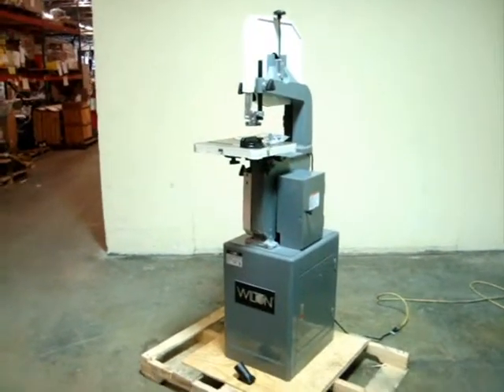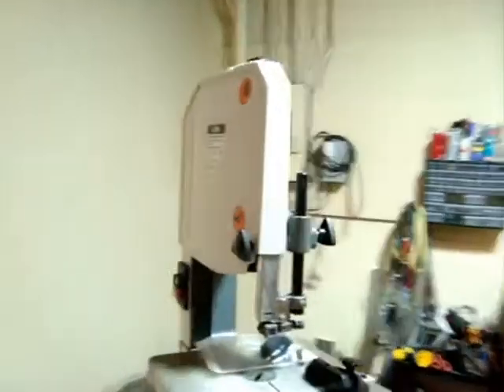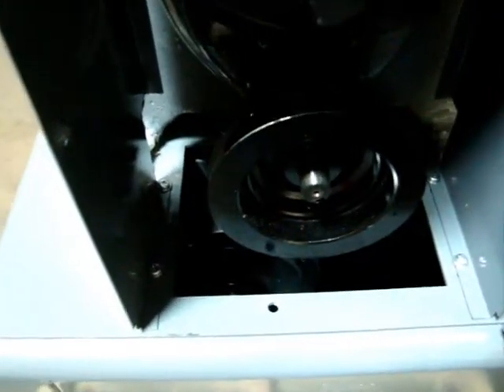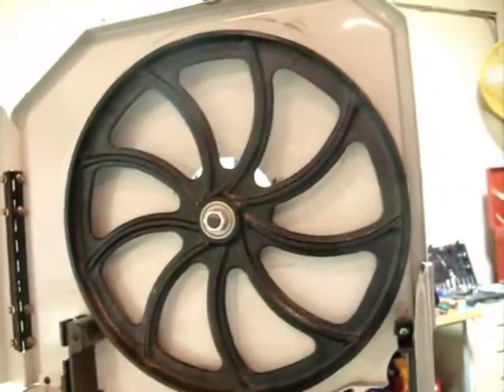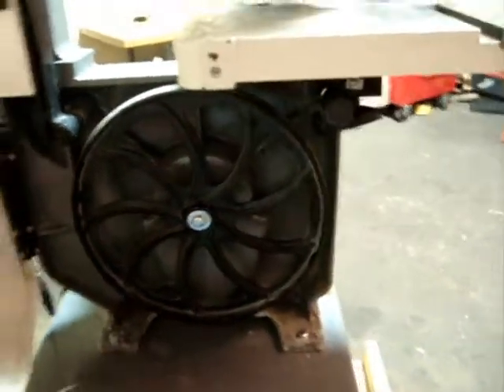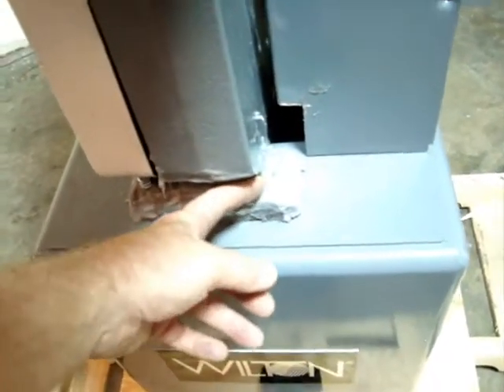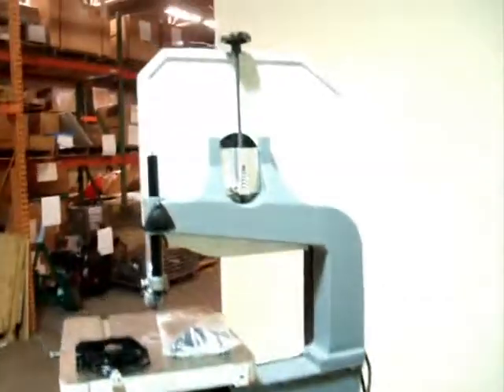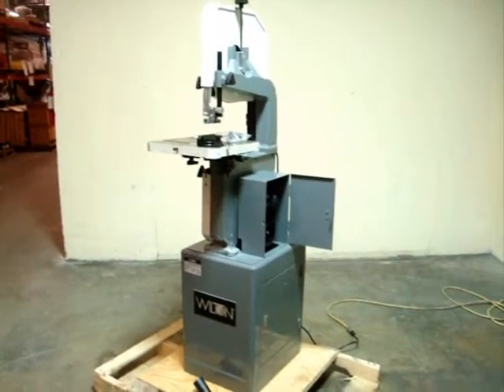WILTON 8201 BAND SAW 4 REPAIR.wmv